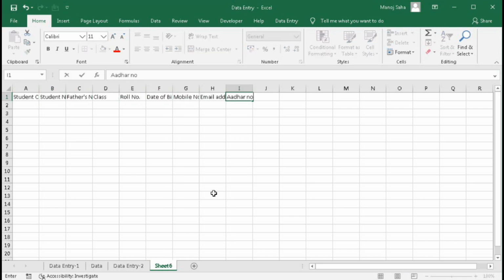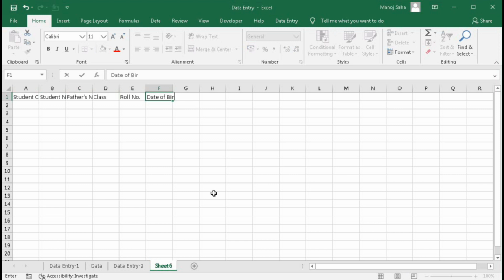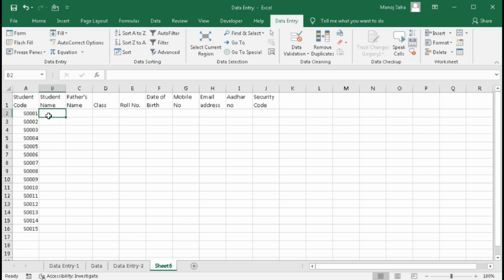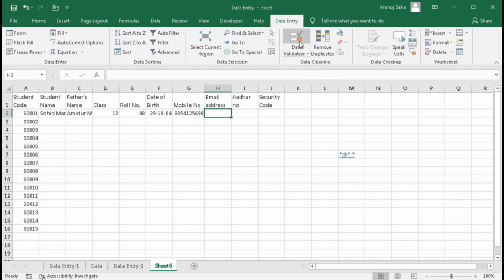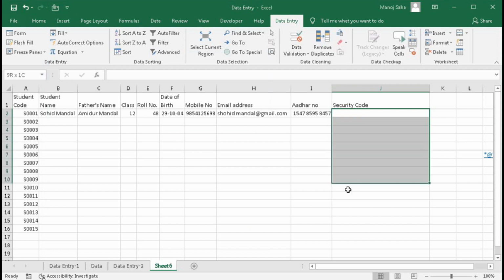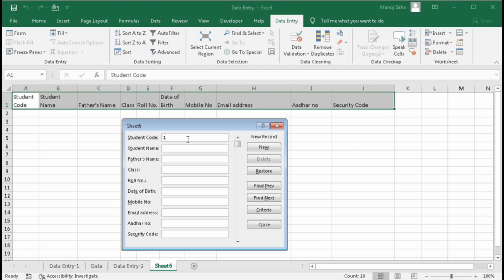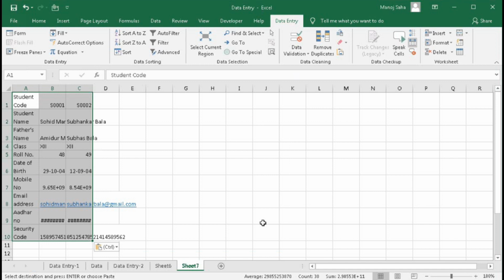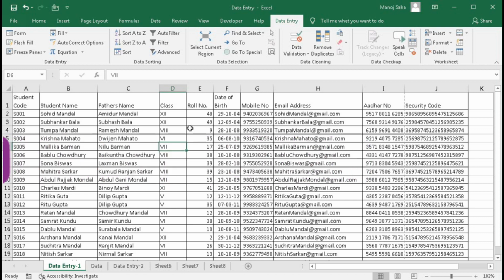#194-How to do Data Entry Job in Excel | Excel me Data Entry Work Kaise Kare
In this tutorial, you will learn how to data entry work in excel in three different ways. You must know all three methods to do faster data entry. This is the first part where I have discussed the basic ways and in future episodes, I will discuss the advanced method to do the work fast and accurately.

इस ट्यूटोरियल में, आप सीखेंगे कि एक्सेल में डेटा एंट्री कैसे तीन अलग-अलग तरीकों से काम करती है। तेजी से डेटा एंट्री करने के लिए आपको तीनों तरीके पता होने चाहिए। यह पहला भाग है जहां मैंने बुनियादी तरीकों पर चर्चा की है और भविष्य के एपिसोड में, मैं काम को तेजी से और सटीक रूप से करने के लिए उन्नत विधि पर चर्चा करूंगा।

এই টিউটোরিয়ালে, আপনি শিখবেন কিভাবে তিনটি ভিন্ন উপায়ে এক্সেলে ডেটা এন্ট্রি কাজ করতে হয়। দ্রুত ডেটা এন্ট্রি করার জন্য আপনাকে অবশ্যই তিনটি পদ্ধতি জানতে হবে। এটি প্রথম অংশ যেখানে আমি প্রাথমিক উপায়গুলি নিয়ে আলোচনা করেছি এবং ভবিষ্যতের পর্বগুলিতে আমি কাজটি দ্রুত এবং সঠিকভাবে করার জন্য উন্নত পদ্ধতি নিয়ে আলোচনা করব।

problems etc.